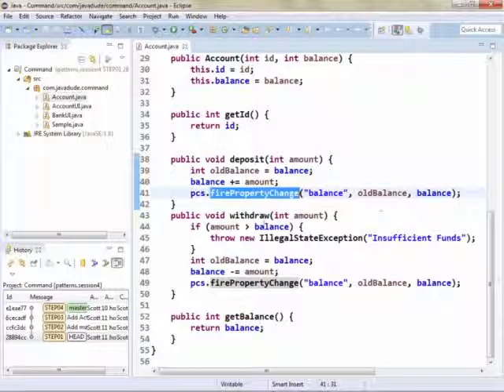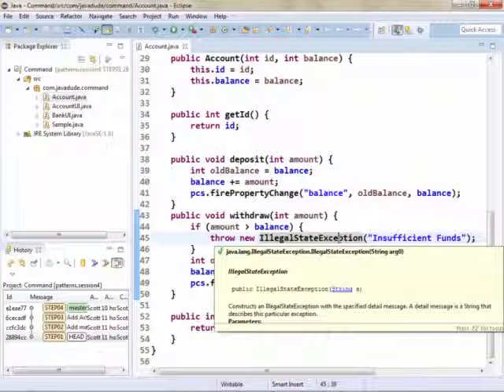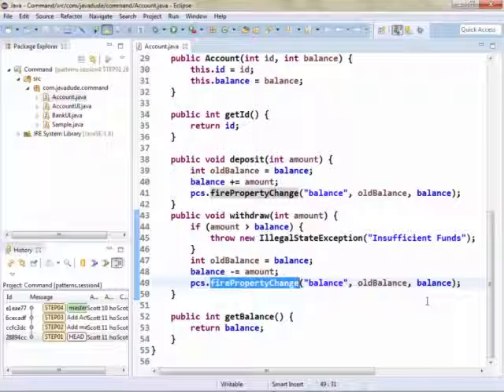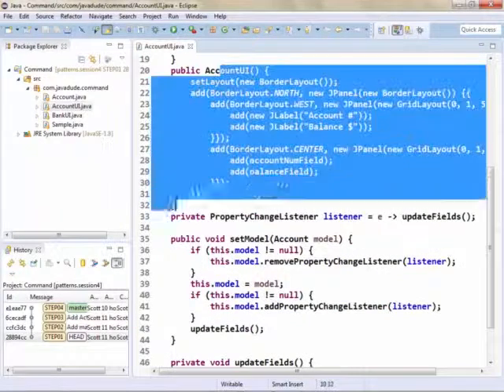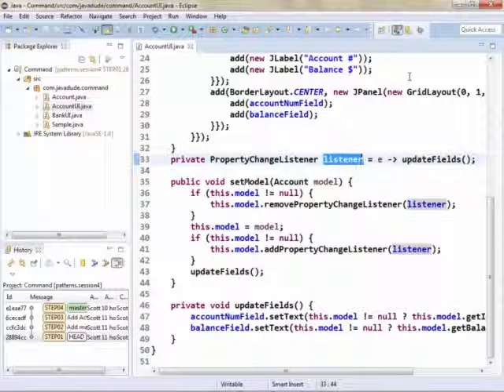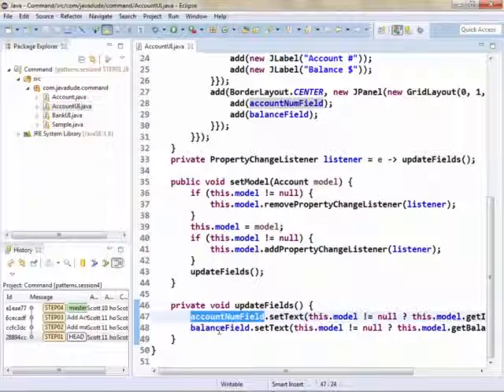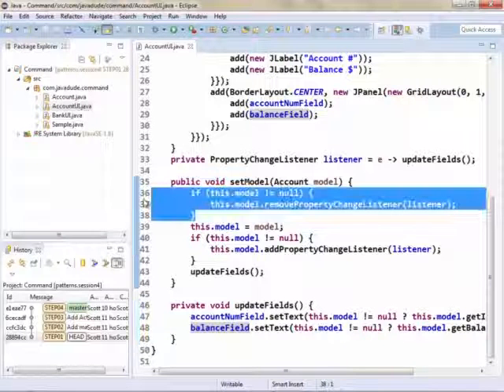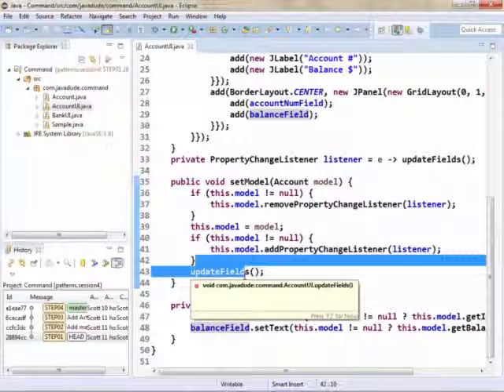RYR ssion ytuye clip3